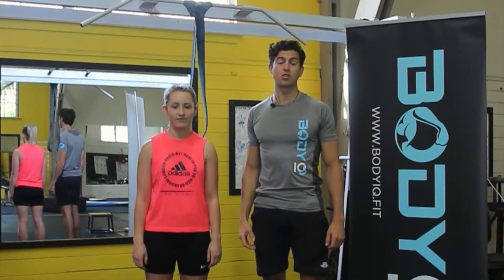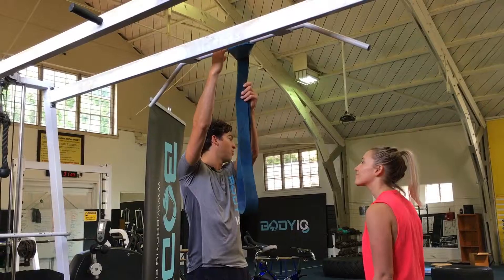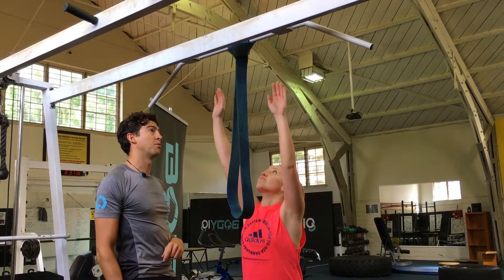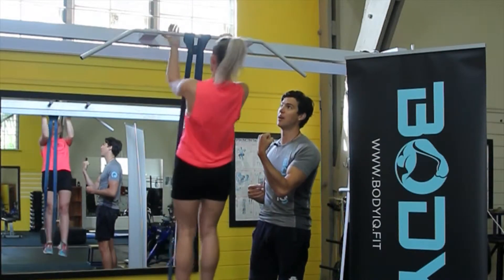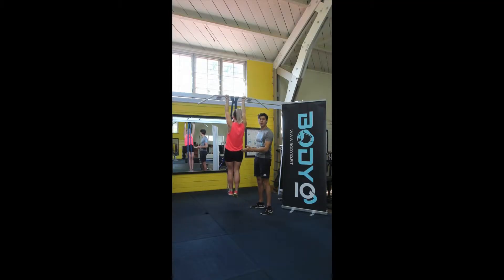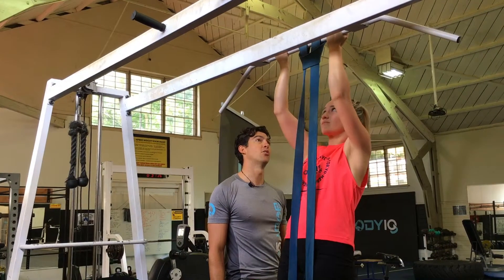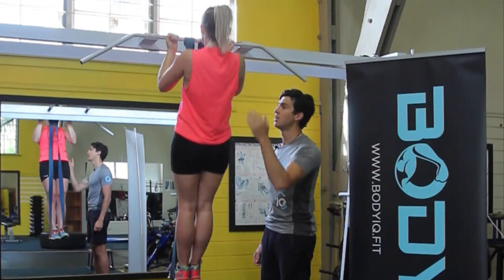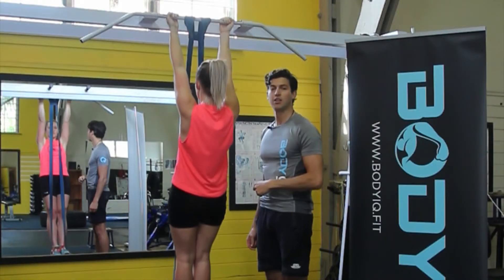Assited under hand grip chin up